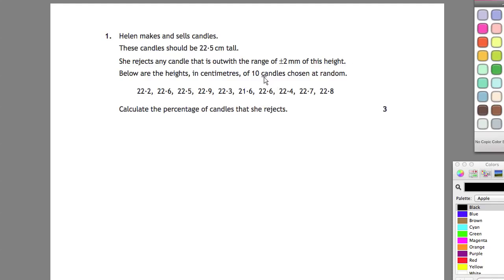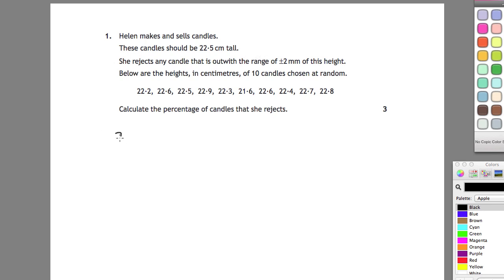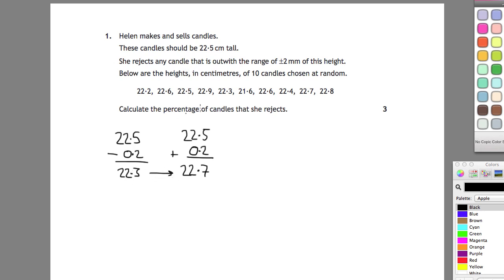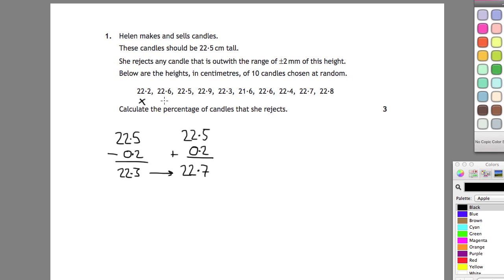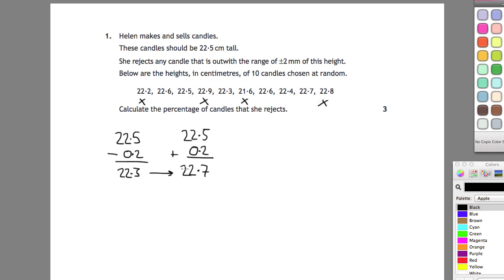N5 Applications of Maths 2019 Paper 1 - Q1